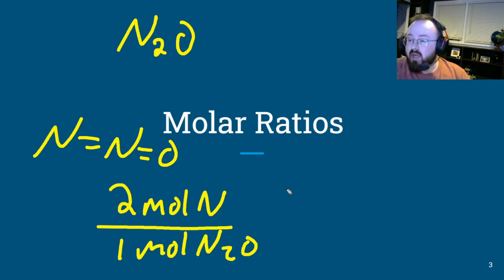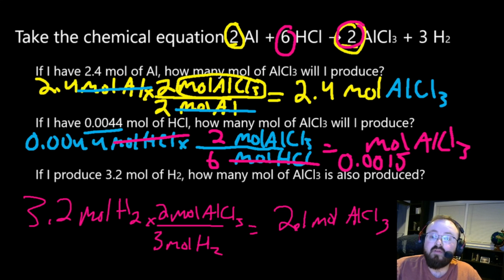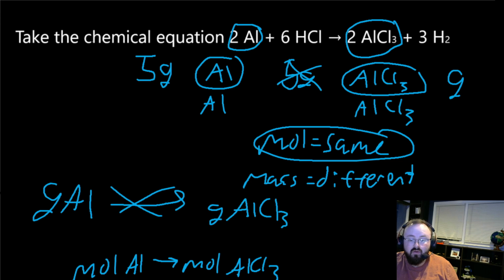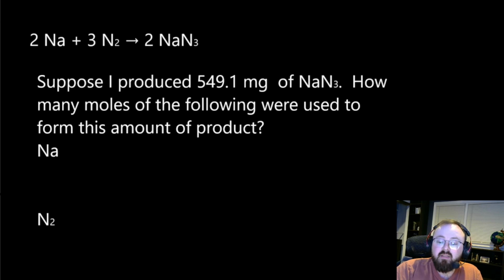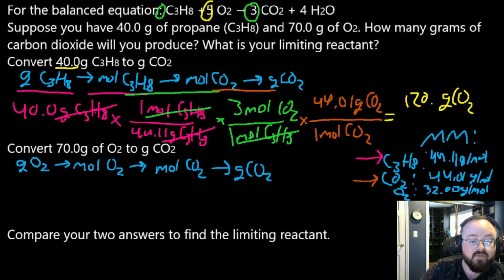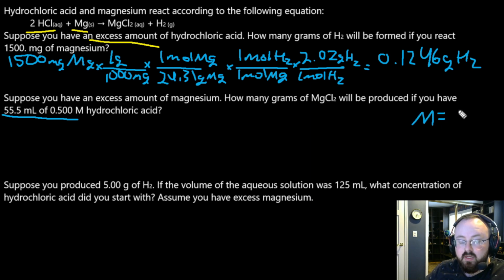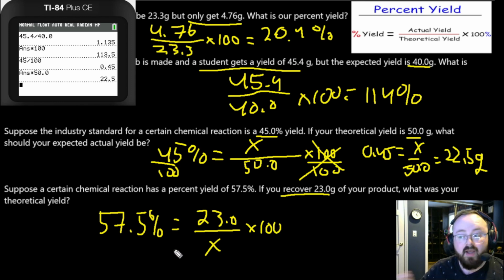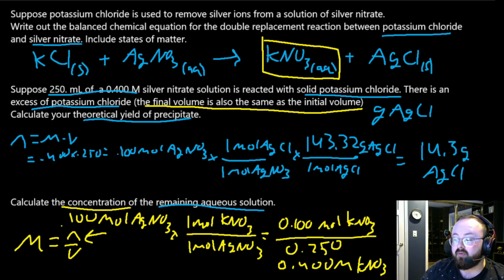Stoichiometry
Join me as I discuss stoichiometry, tackling one of chemistry's most infamous pieces of content. This video guide shows multiple examples and emphasizes understanding the necessary paths to take in order to understand how conversions are done.

00:00 Introduction
00:32 Molar Ratios
06:42 Molar Ratios Visualization
09:09 Conversion Factors of Molar Ratios
12:06 Molar Ratio Practice Problems
17:17 Stoichiometry Toolbox
28:22 What is Stoichiometry?
36:00 2 Step Conversion Practice Problem 1
43:55 Limiting Reactants
49:56 2 Step Conversion Practice Problem 2
57:15 Stoichiometry Practice Problem 1
1:11:53 Stoichiometry Practice Problem 2
1:20:45 Stoichiometry Practice Problem 3
1:31:06 Percent Yield
1:35:03 Percent Yield Practice Problems
1:40:55 Word Problem 1
1:45:13 Word Problem 2
1:51:44 Word Problem 3
1:56:14 Outro

All music credits to the Old School Runescape Soundtrack.